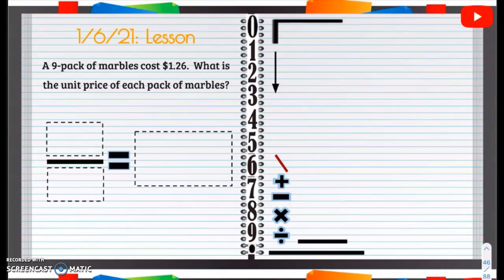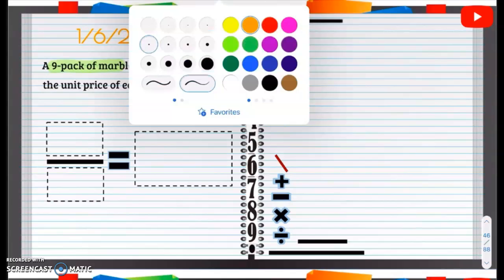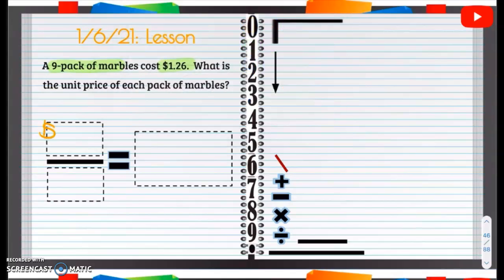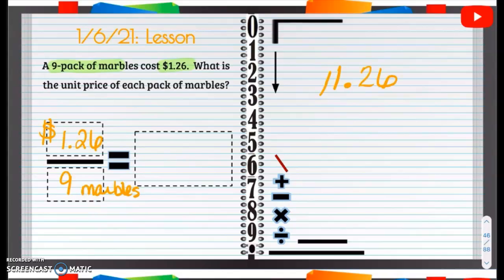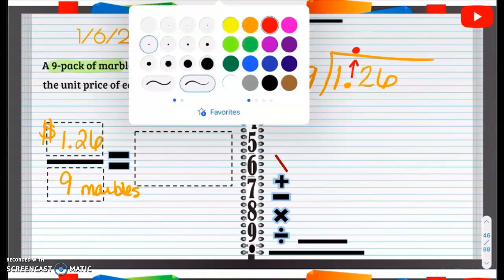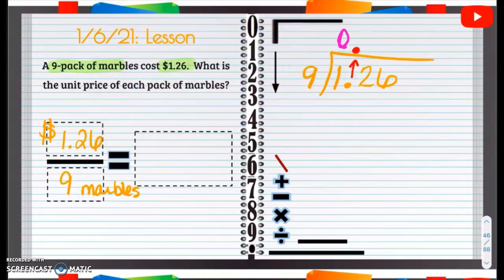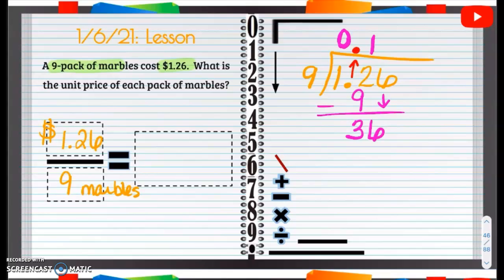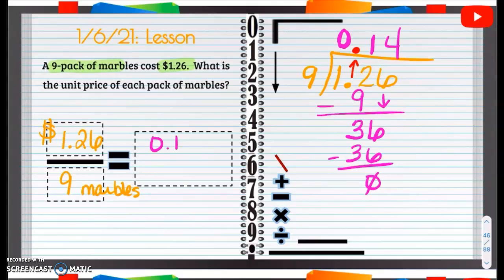1/6/21 Lesson - Schnaterbeck